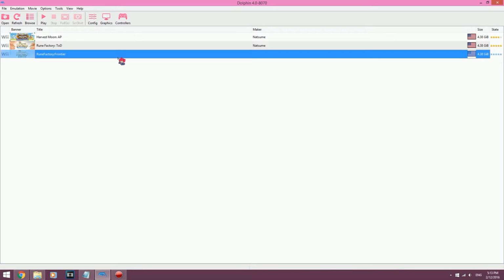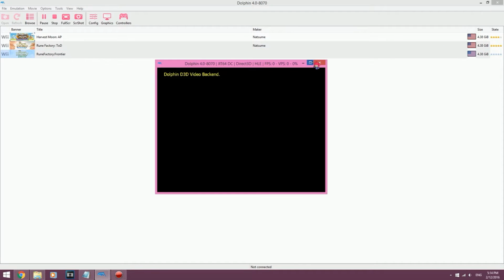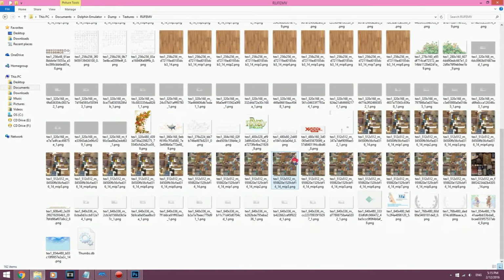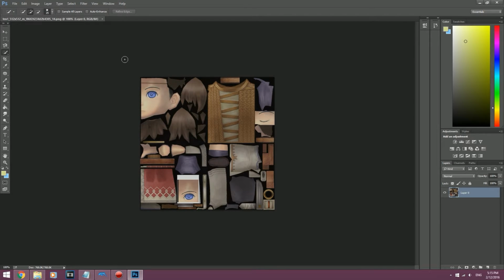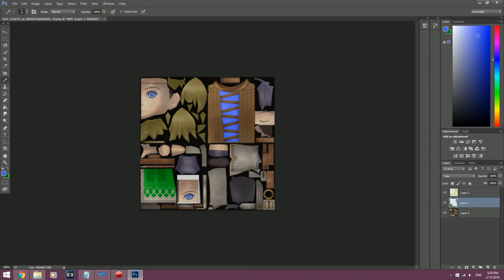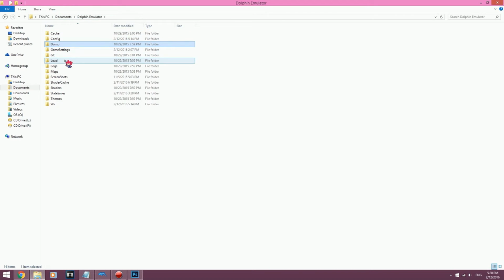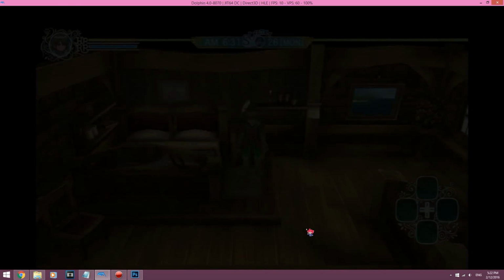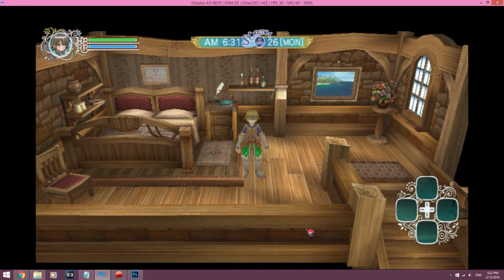How to Texture Edit in Dolphin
Here it is baby children! The long awaited tutorial of how I texture edit in Dolphin ^^

Be reasonable though,my funds are pretty limited (for now).
Also be courteous to me and others. No trolling, spamming, whatever.
Take care my baby children! And look forward to more game plays and vlogs! *rubs*